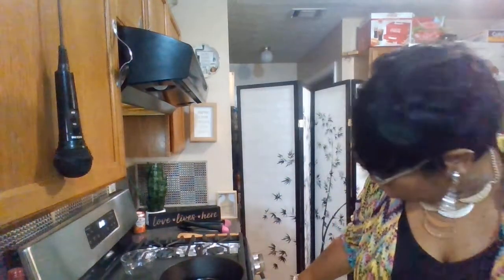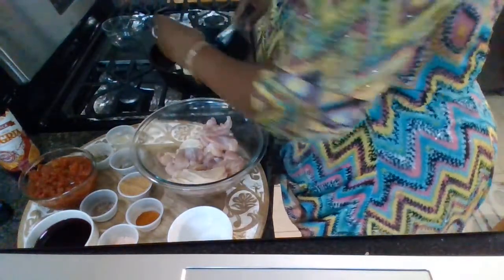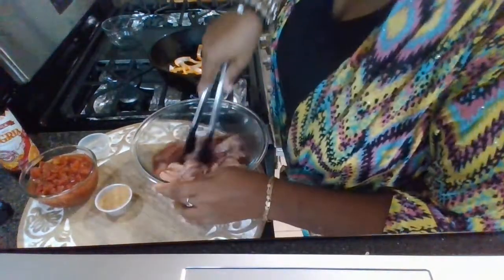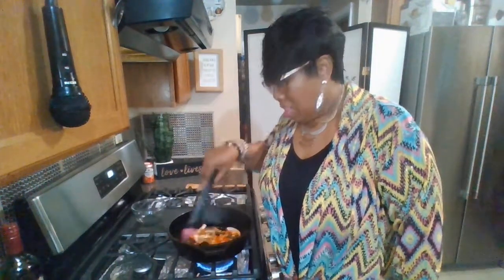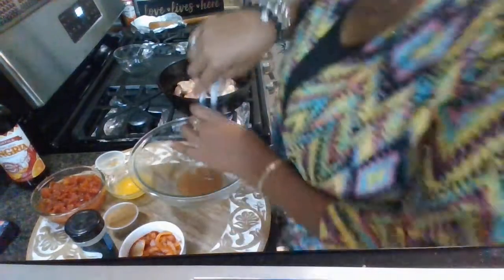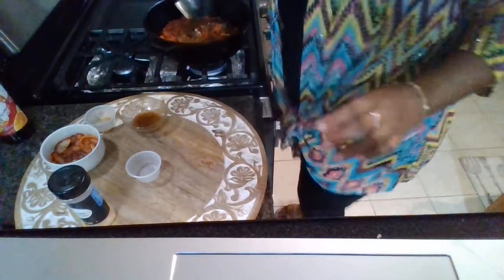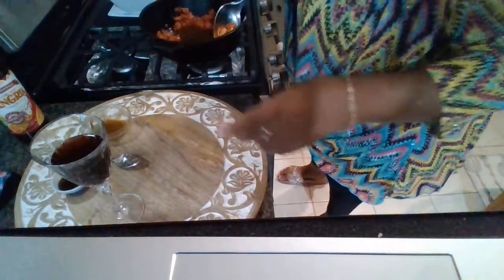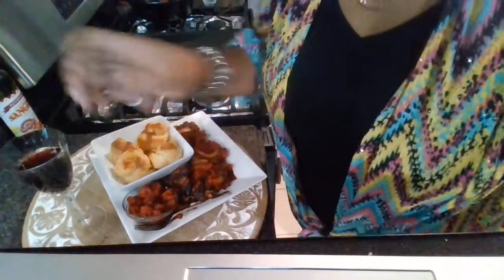Chicken Thighs with a Reminiscing Red Wine Base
Sautee Chicken Thighs in Red Wine